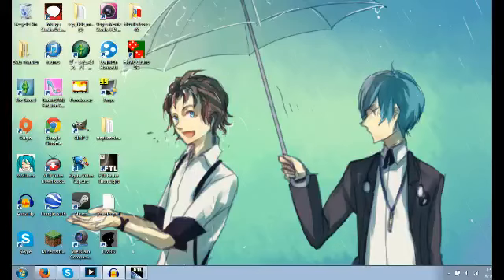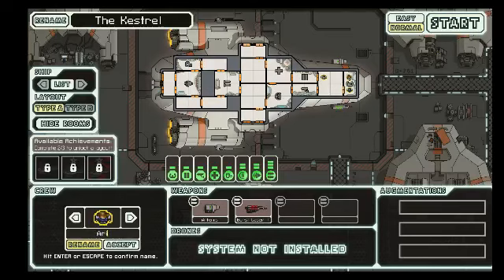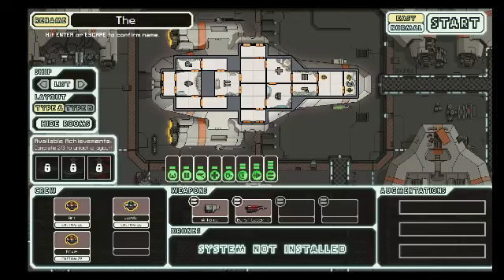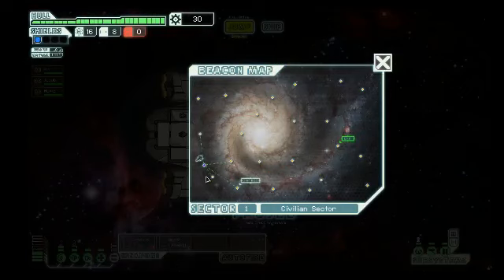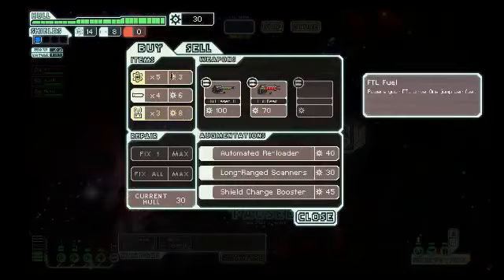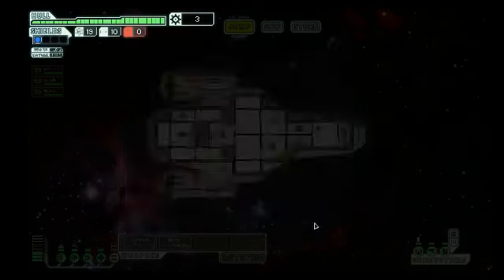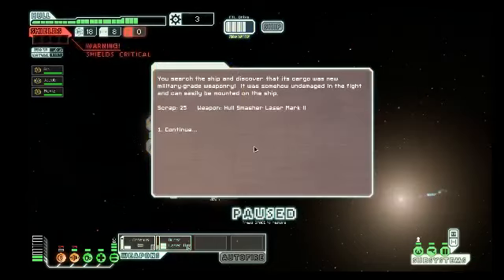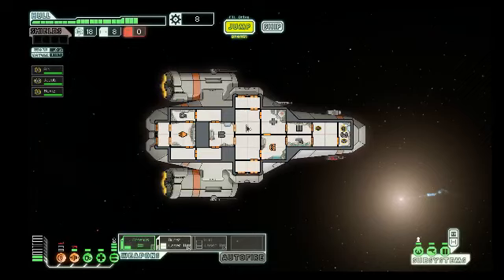Ari Plays; FTL Faster Than Light - 1 / 4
A sci-fi game that I absolutely fail. Sorry for my mic quality being different on this than usual.